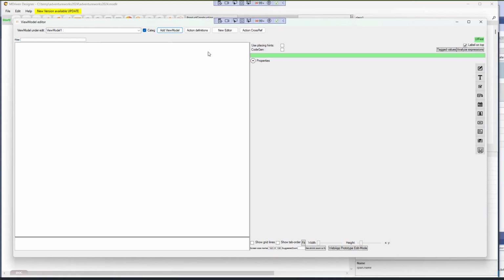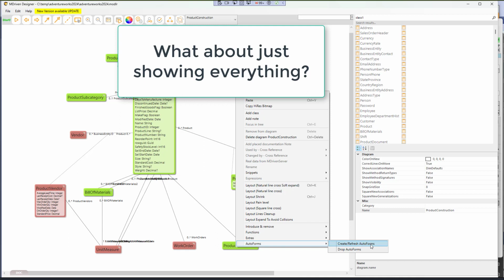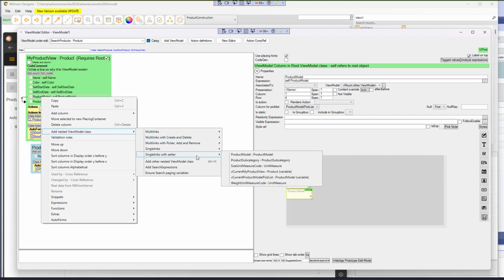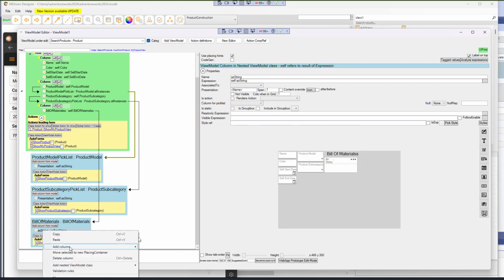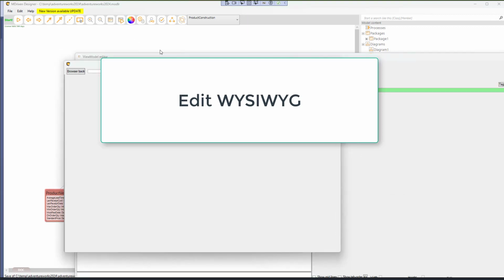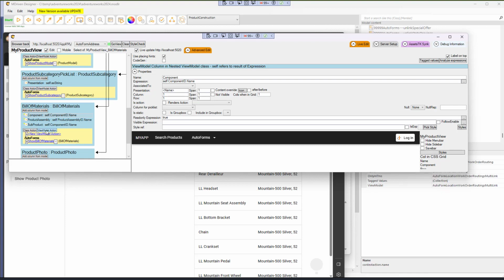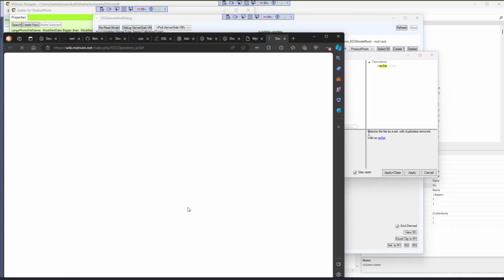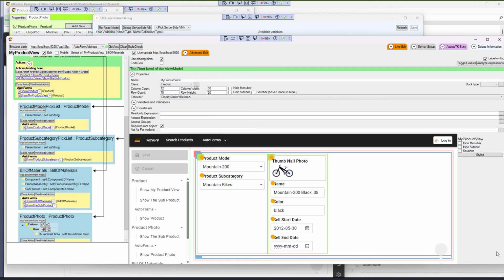Adventureworks Reverse Engineer DB To Model part2